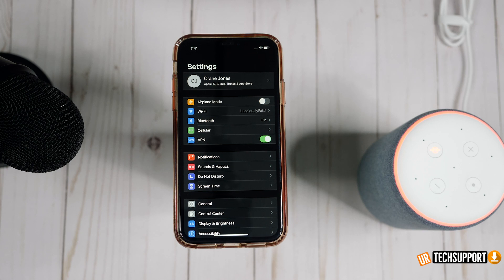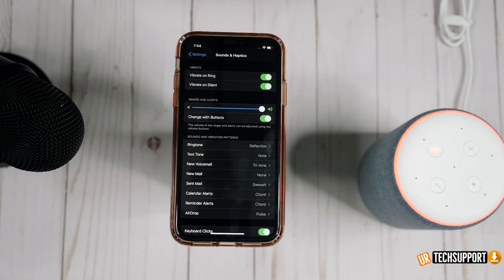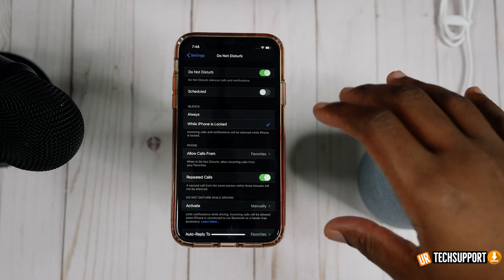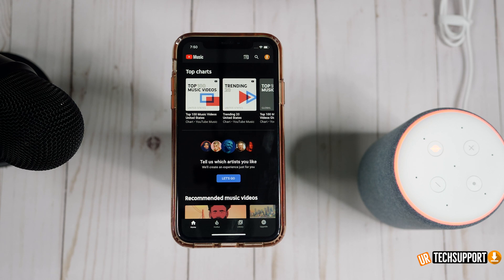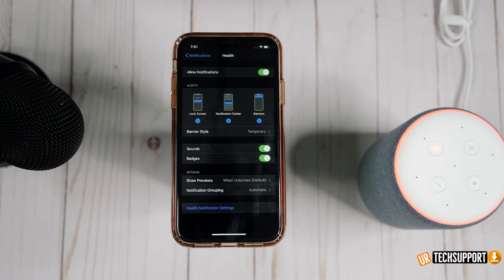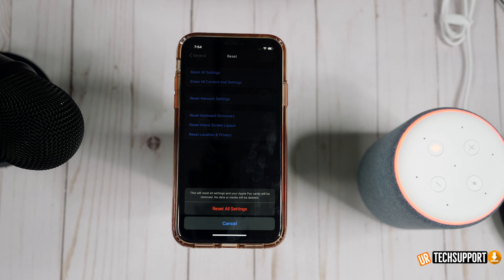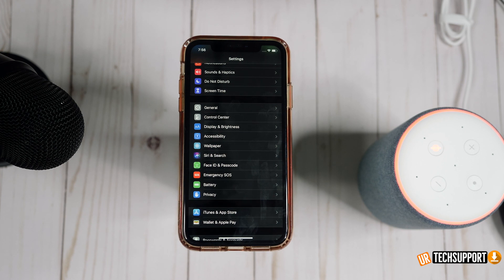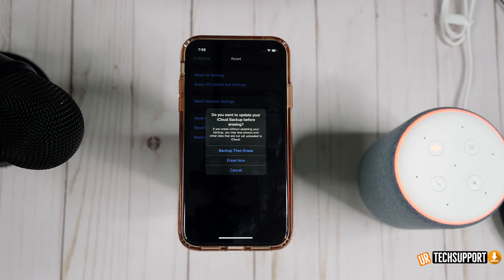No Sound on Your iPhone Here's How to Fix It!!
In this video, we take a look at how to fix iPhone speaker problems & no sound issues.

- NEW HERE? -